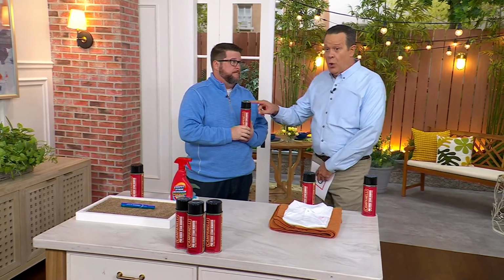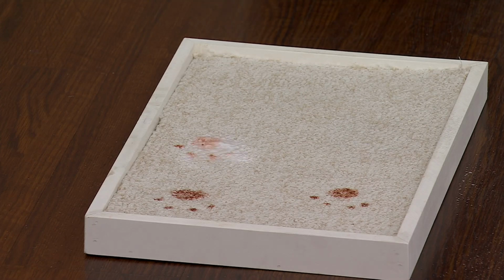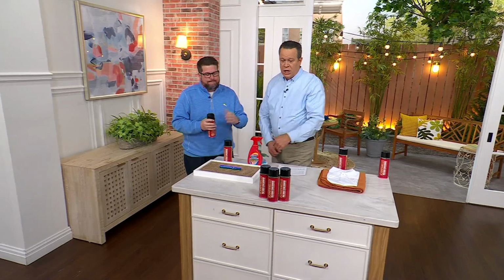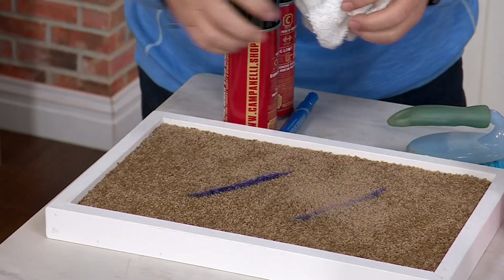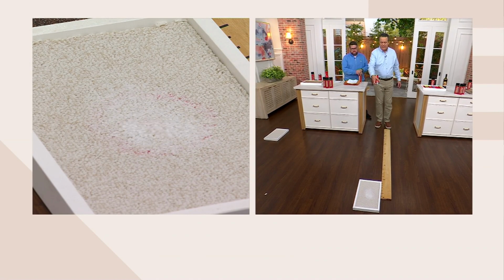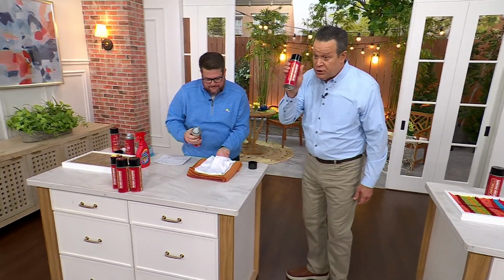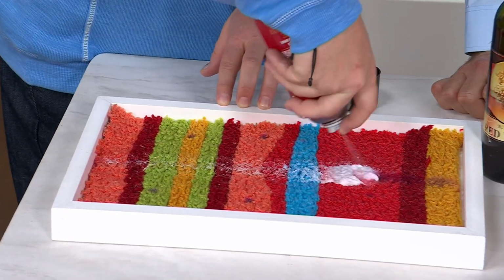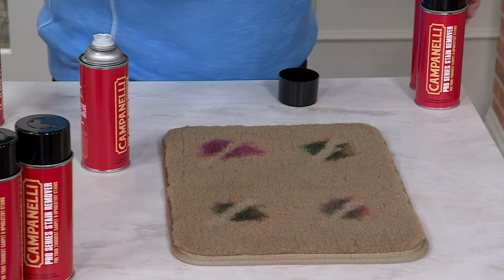Set of 3 Professional Point &amp; Spray Stain Removers by Campanelli on QVC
Set of 3 Professional Point &amp; Spray Stain Removers by Campanelli

If you think it may be time to call the professionals, grab Campanelli's stain remover instead. With a blend of powerful ingredients, this foaming formula helps penetrate carpet, upholstery, and fabric to lift stains. And, it helps eliminates odors, too. From Campanelli Products.